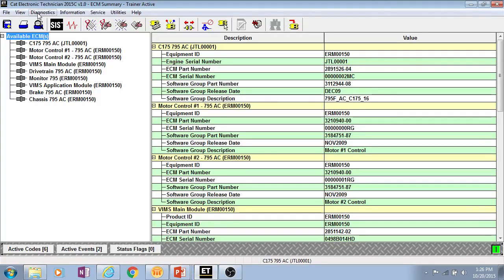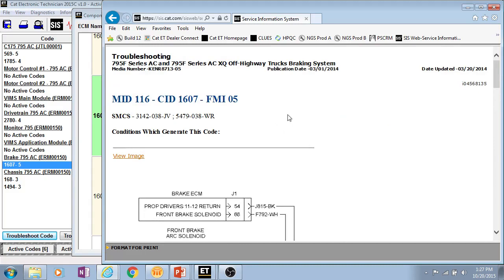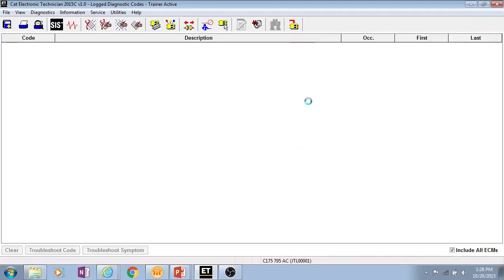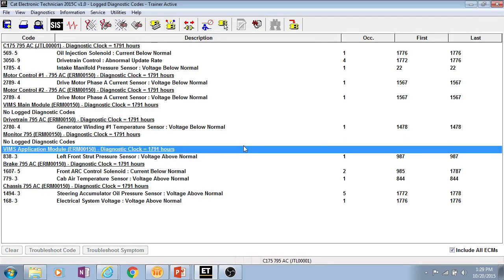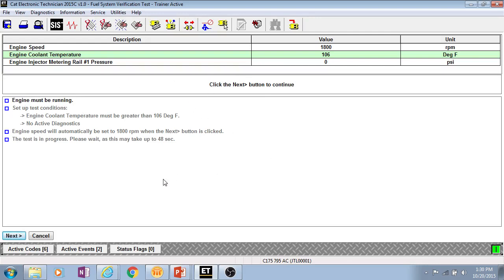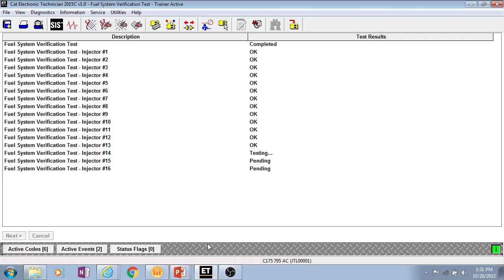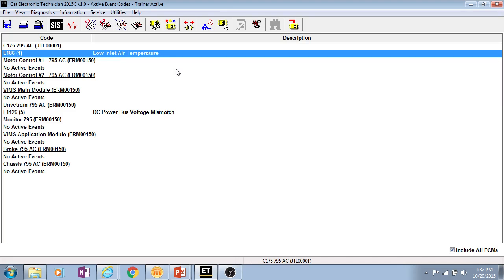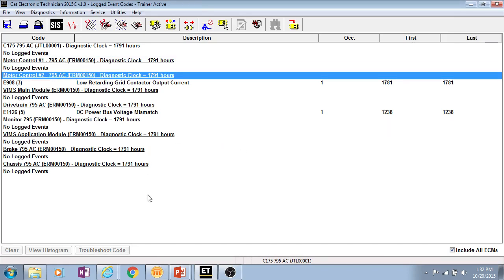Cat ET Quick Training Diagnostics Menu